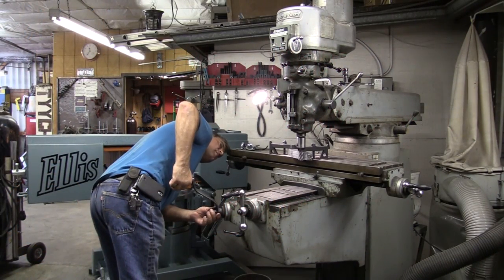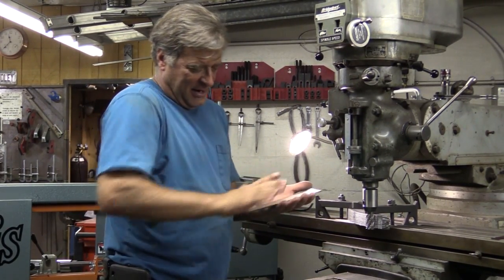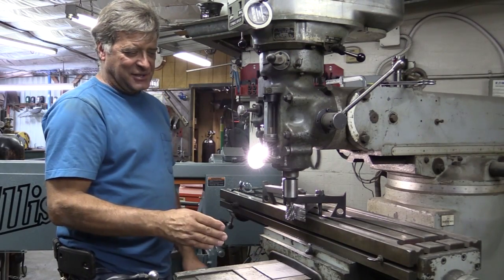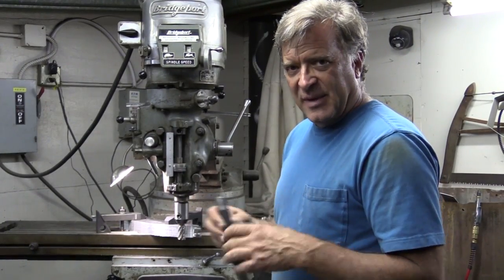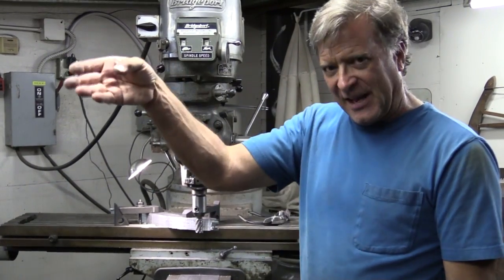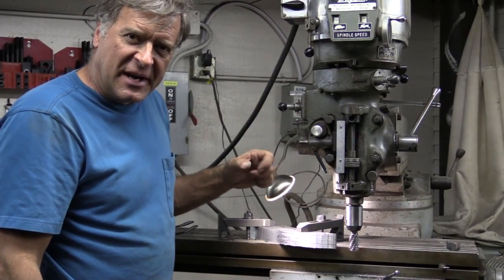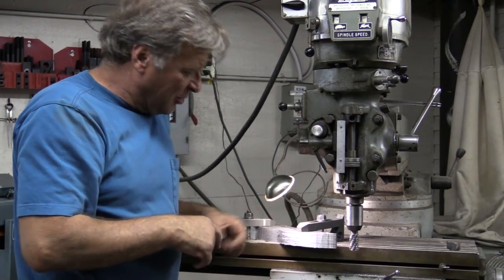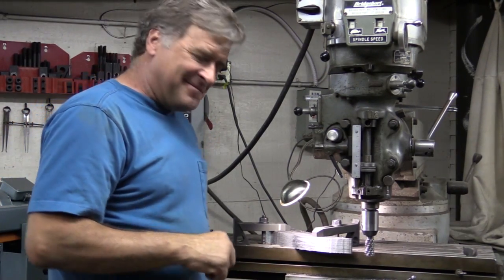How to Make Parts Uniform Using A Mill - Kevin Caron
- Artist Kevin Caron shows how he is making all the braces for a fountain the same size .

Caron is adjusting his Bridgeport mill (milling machine) to help him make some braces for a fountain he is building. The braces will go under the dishes to hold up their weight.

To make the braces, he cut out 12 pieces of steel about the same size. He cut and shaped one of them to get the metal the way he wanted it, then cut out the others to match it. He cleaned them up by getting the dross off them and hitting them with a grinder. Then he stacked the pieces of steel and clamped them down.

Now it's time to clean them up on the mill, trimming them to the right size and shape. He put his pattern piece - the one he originally cut to size - on the top so he can follow its line.

Caron had gotten most of the milling done, but one edge was stuck over the side of the table, so he still needs to clean it up. He unclamped the pieces, got out his vacuum and cleaned up the metal chips, and put it all back together. Now he's just going to trim off the ragged edge so they're all pretty much the same size.

He turns on the mill. Then Caron checks to make sure that the end mill isn't touching the metal. He explains that he is using a roughing end mill, which is for doing quick work or a first pass. There are also finish end mills, which have a finer tooth on them to do a smoother, cleaner job.

The roughing end mill is fine for this job, though, because he will still need to do some adjusting and clean up on each brace. He'll weld them in place then smooth them off a bit with an angle grinder, so there's no need to use the finish end mill on this job.

Caron puts on his safety glasses, then checks his settings, and begins cutting away the metal with the end mill. He makes one quick pass to get rid of the worst roughness. Then he'll come in and get a little closer and make the cut a little cleaner.

It took him about 45 minutes to clean up all three sides to get them all the same. Now he can take the braces over to the vise and clean each of them up a bit, getting rid of any rough spots so he can weld them in place.

Caron says he's had a lot of fun learning to use the mill and watch the metal flying everywhere, which is why it's important to wear safety glasses while using it.

He's ready to unclamp the pieces and go back to work, so you have time to go out and see more how-to videos and Caron's wild work.

Well, you might want to wait one more moment to see Caron just walk off the job .